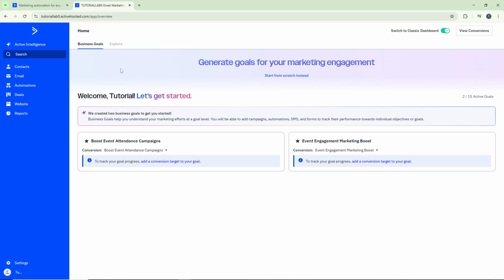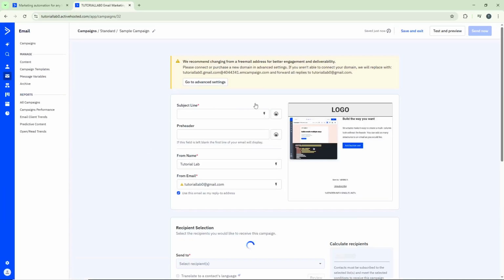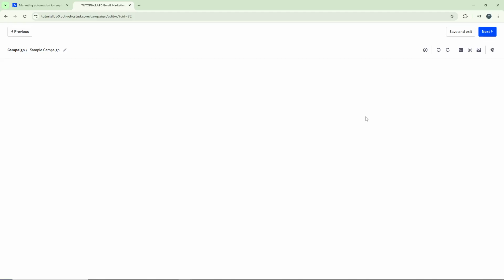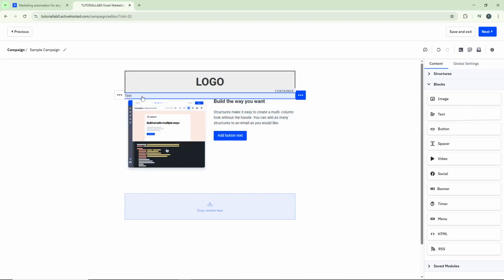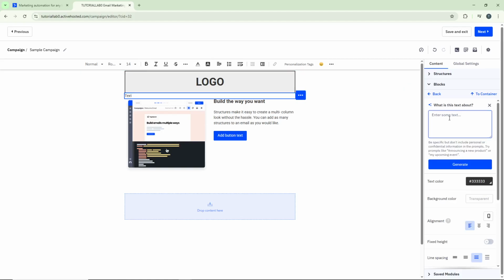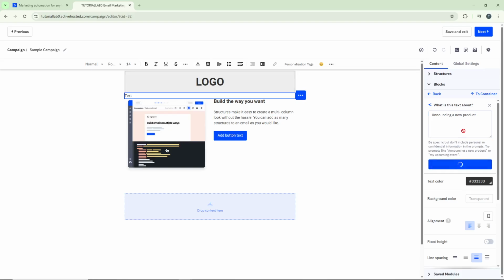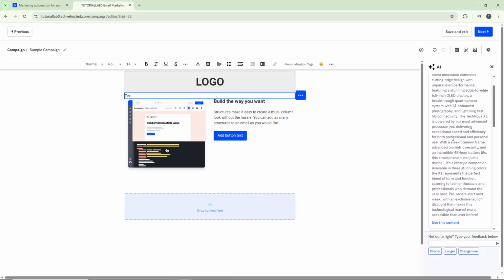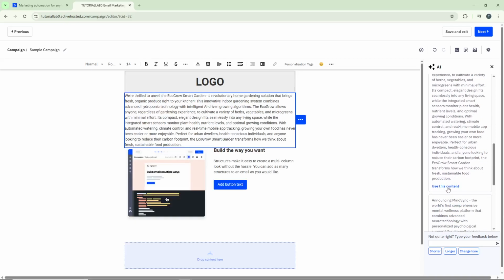How To Use AI To Write Marketing Emails With ActiveCampaign (Tutorial 2025)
Along the way, you'll learn how to use AI for marketing emails, ActiveCampaign AI email writing tutorial, write marketing emails using AI ActiveCampaign, generate email content with ActiveCampaign AI, ActiveCampaign AI marketing email guide, automate email creation with AI ActiveCampaign, steps to write emails using ActiveCampaign AI, learn to create marketing emails ActiveCampaign AI, setup AI for ActiveCampaign email campaigns, enhance email writing with ActiveCampaign AI, ActiveCampaign AI email copywriting tips, maximize email engagement with ActiveCampaign AI